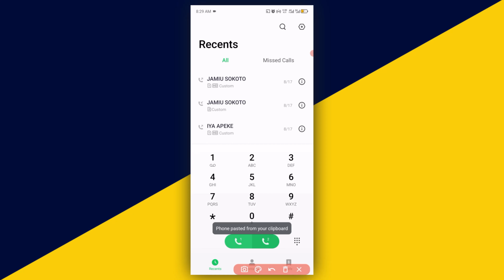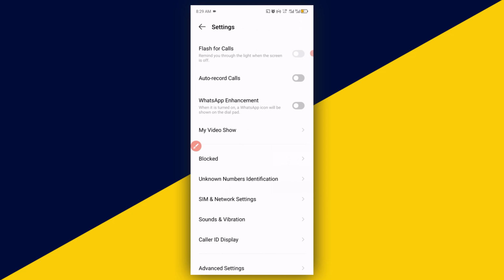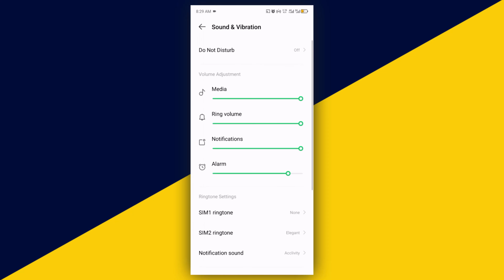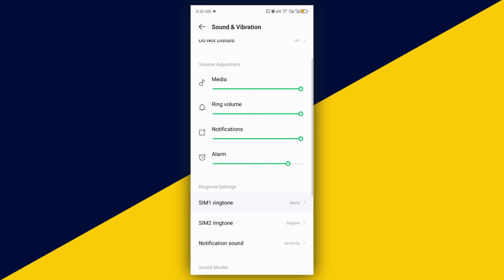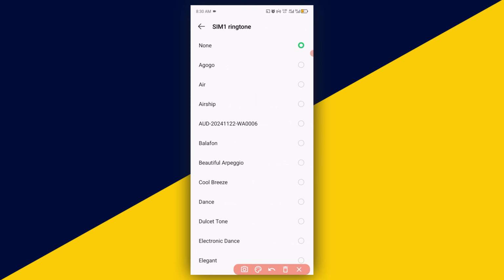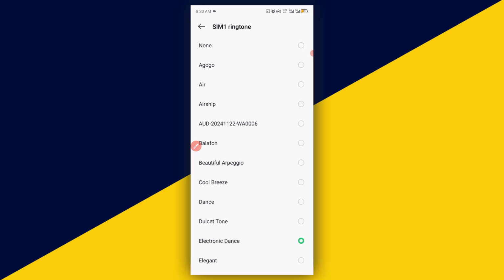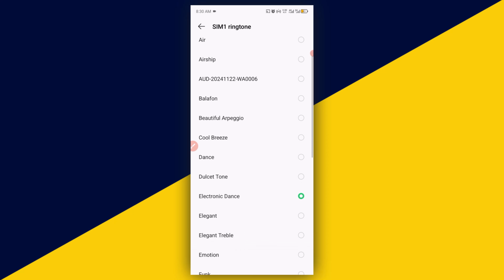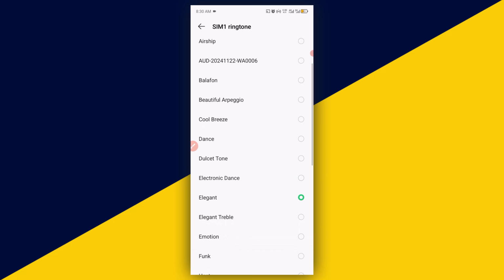How to Fix Android Phone Not Ringing Loudly for Incoming Calls